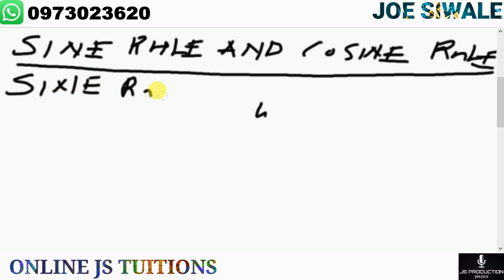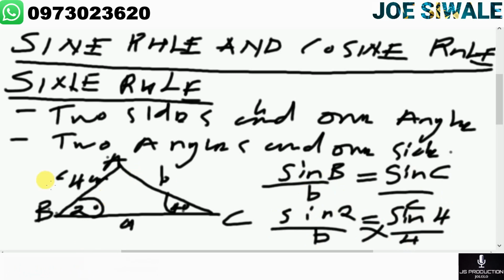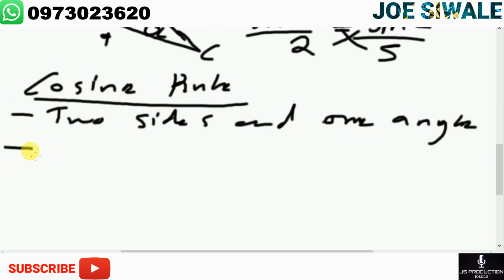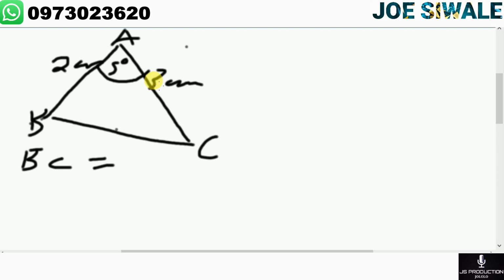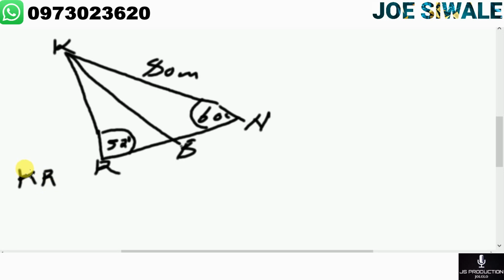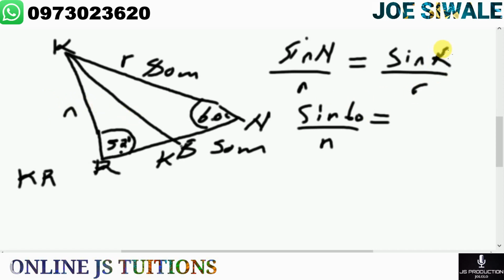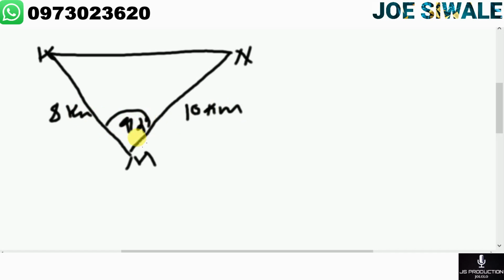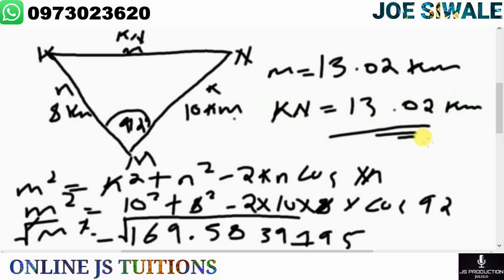How to use the Sine Rule and the Cosine Rule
We continue looking at trigonometry. In this video Will look at the difference between the sine rule and the cosine rule.
JS TUITIONS
You can also find me on;
JS PRODUCTION